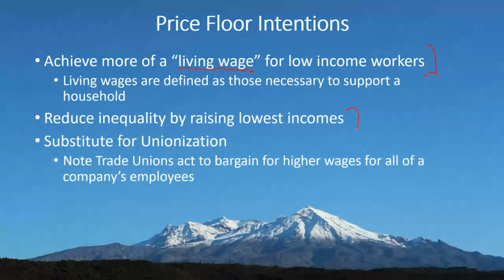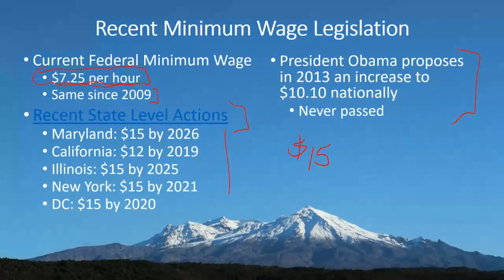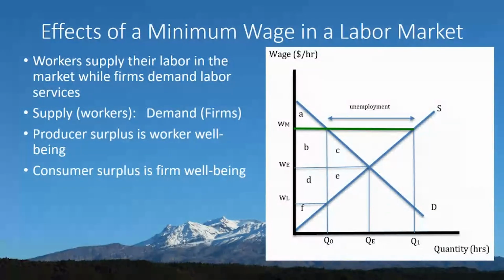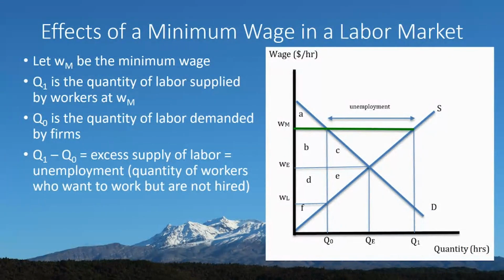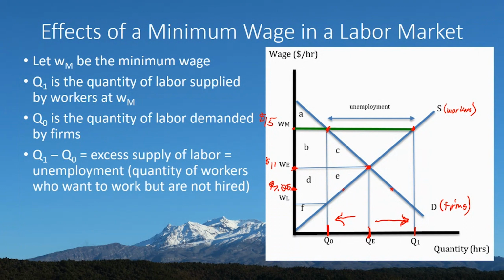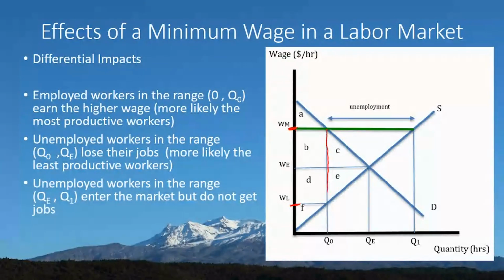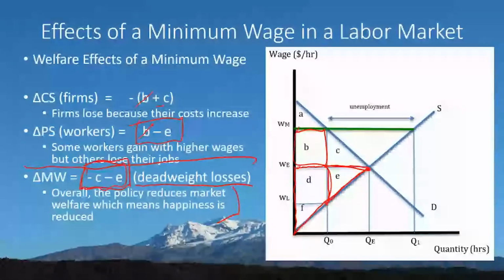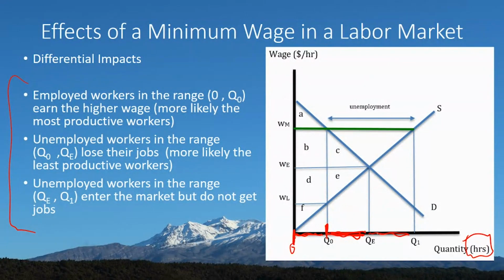Price Floors (Minimum Wages): Background and Effects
Explains the effects of a price floor using minimum wages as the prime example.